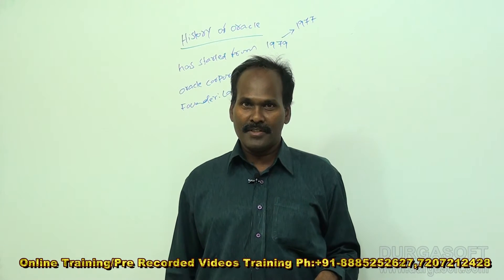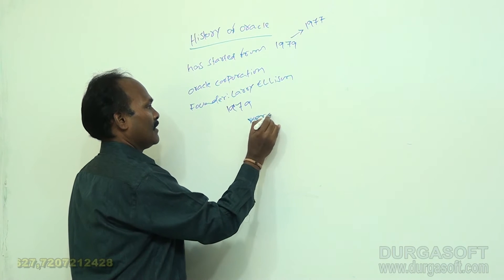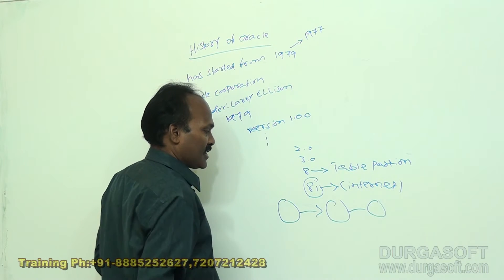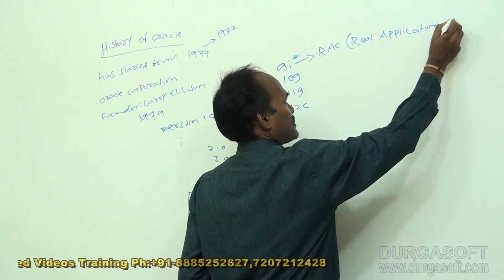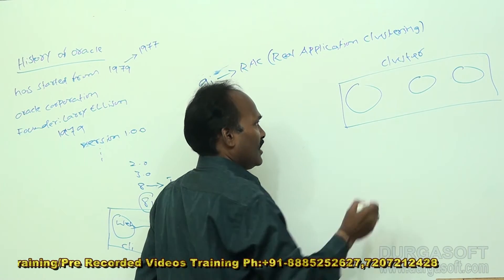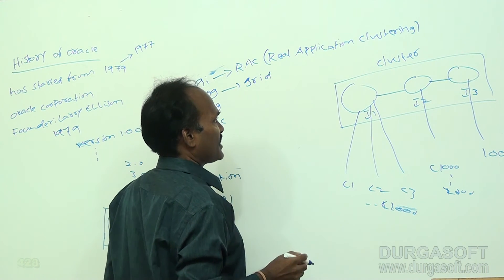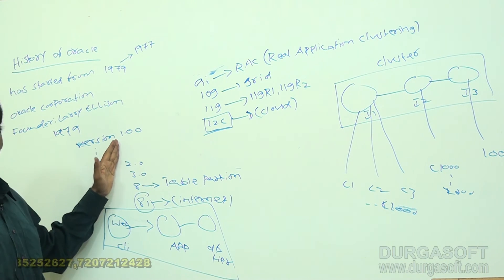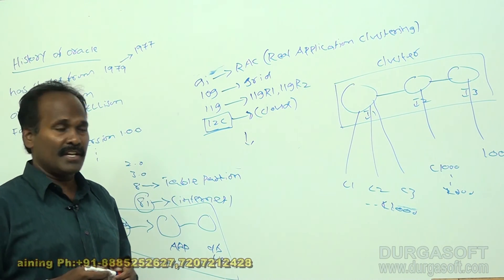Oracle || Oracle History of Oracle by Siva